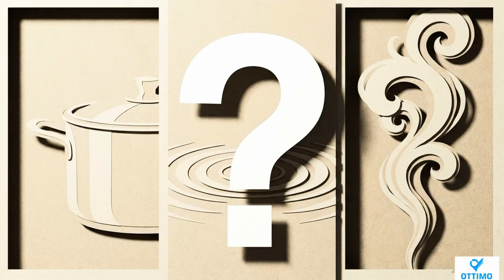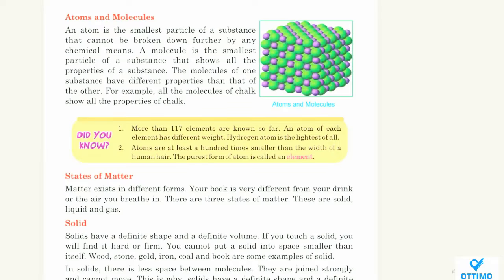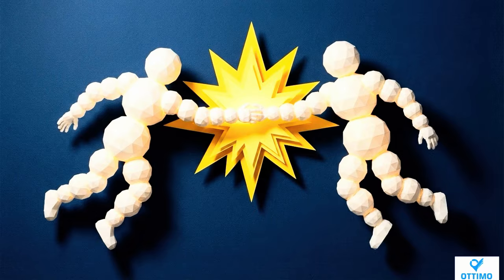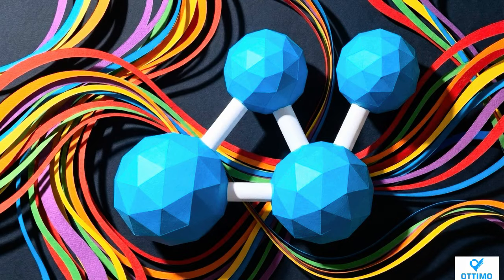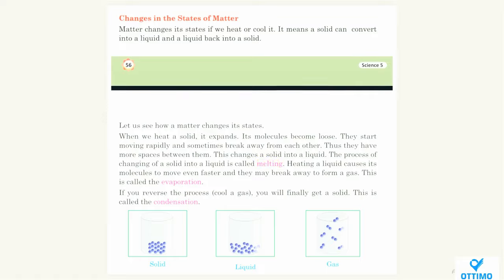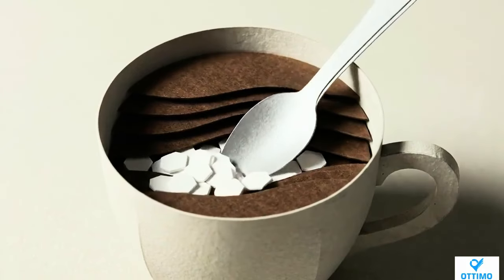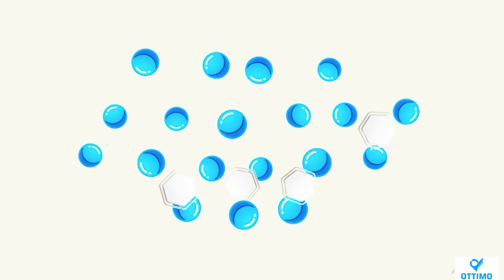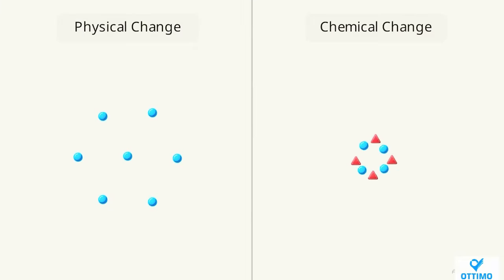Chapter-5 States of Matter